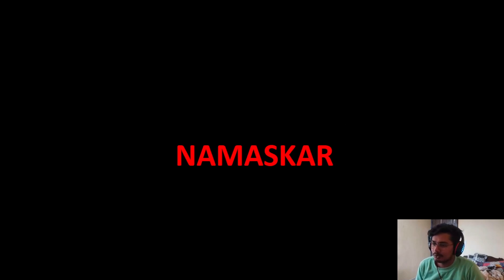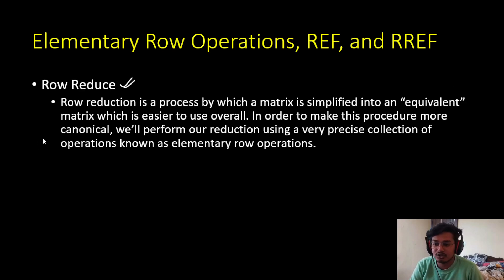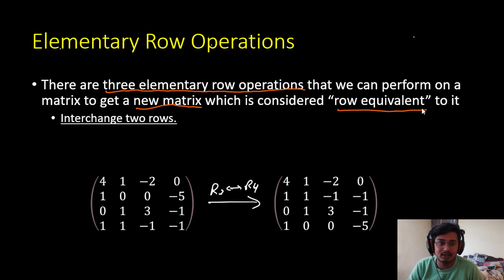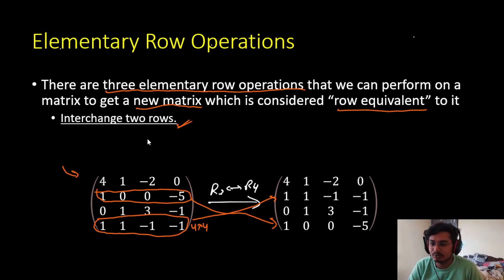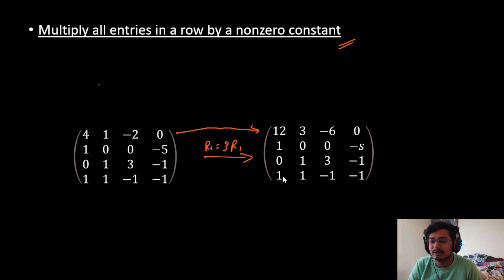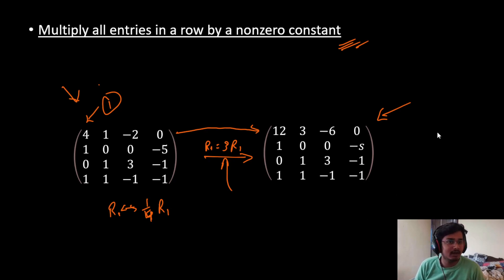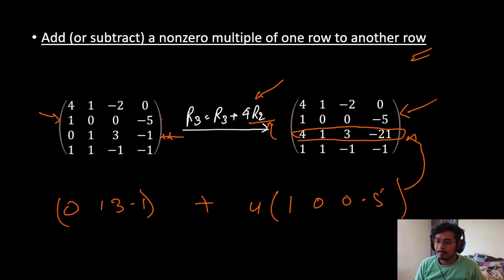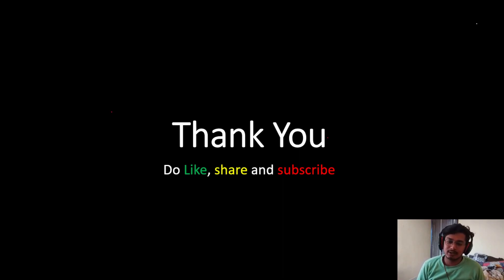ELEMENTRY ROW OPERATIONS | SOLVING SYSTEM OF LINEAR EQUATIONS | MyCampus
There are three elementary row operations that we can perform on a matrix to get a new matrix which is considered “row equivalent” to it
1. Interchange two rows.
2.  Multiply all entries in a row by a nonzero constant.
3. Add (or subtract) a nonzero multiple of one row to another row.

Our channel is about Teaching and Exploring. We cover lots of cool stuff such as Data science, Machine learning and Coding